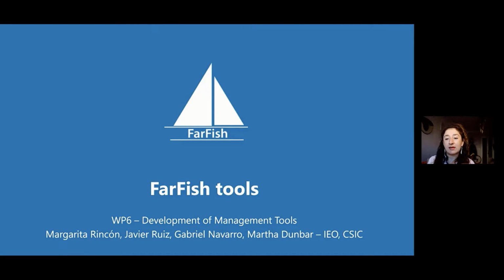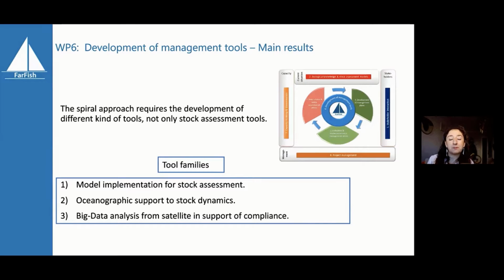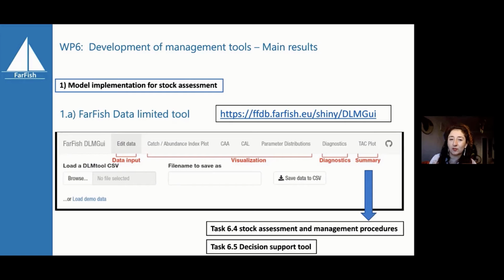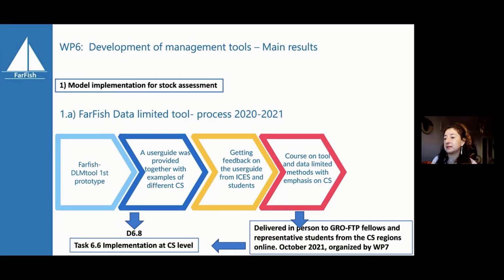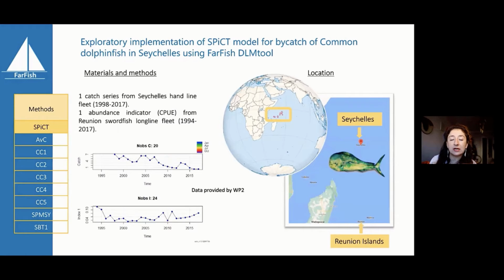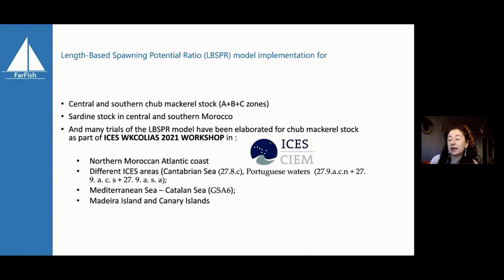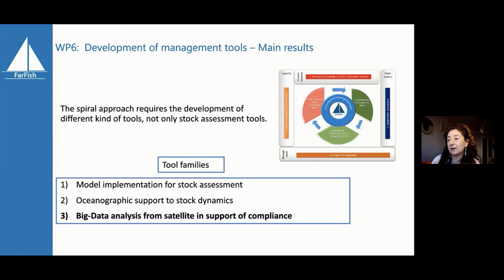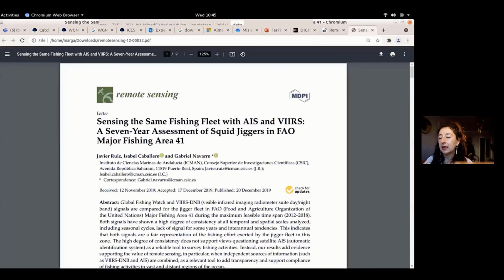Margarita Rincón, IEO CSIC - EN - FarFish final conference